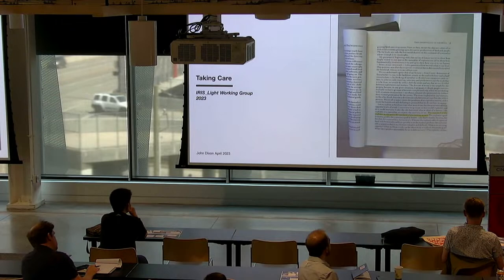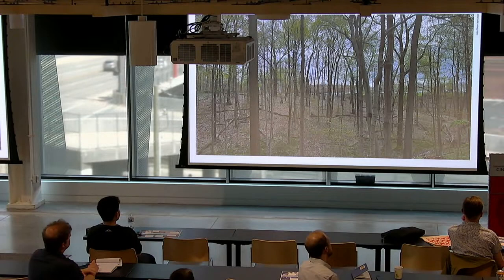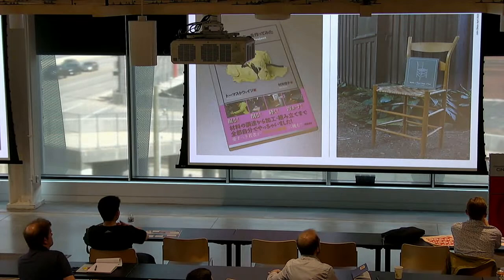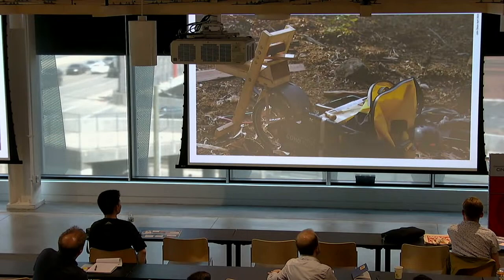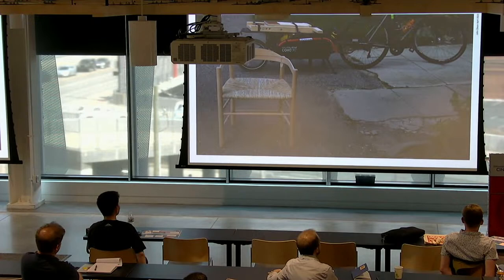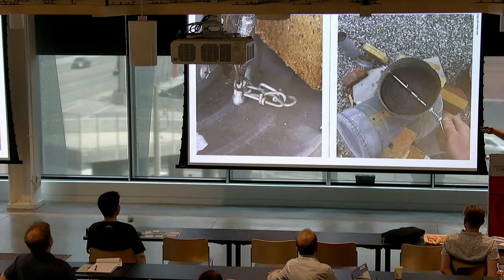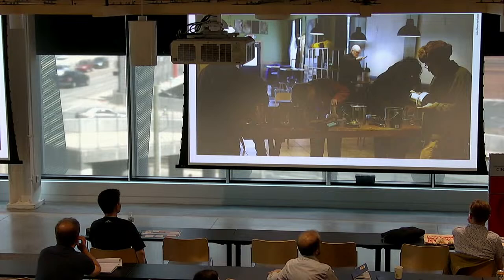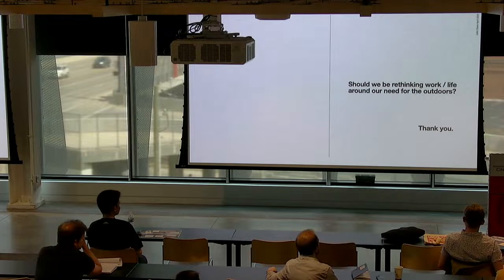Light and Life Working Group talk by John Dixon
The 2023 IRiS Annual Working Group focused on the theme “Light and Life” with a combined symposium and workshop program that explores the profound effect light has on the human condition and planet Earth. The program integrated perspectives from the humanities, arts, architecture, engineering, and the sciences.

From the point of view of the sciences, the study of light is yielding fascinating discoveries. From biology to physics, chemistry to neuroscience, the more we are studying light’s effects in the physical world, the more we seem to uncover. For example, scientists now understand how light influences chemistry, showing that light in specific wavelengths can melt crystals. In biology, we now understand how light has driven the evolution of light sensing organs, from simple sensors to the most sophisticated eyes. We are also discovering how living organisms sense and respond to light in ways that go way beyond the process of vision itself. For example, light can influence key developmental processes, regulate eye growth and the circadian clock, and even influence energy metabolism and modulate oxidative stress. On an experiential level, light is well known to influence mood, and inadequate lighting conditions can contribute to depression. Some recent studies have even established links between light and neurodegenerative diseases.

Integrating the scientific examination of light with developments in the arts and humanities offers new opportunities for innovation and the uncovering of deeper meanings. For example, light has had a profound influence on art throughout history, from cave paintings in low light, to the wonders of Baroque light in Caravaggio’s ‘chiaroscuro’ technique, to the development of optical instruments which led to photography. Contemporary art even uses light as a medium for artistic inquiry, such as the work of James Turrell and Mary Corse. Art conservation also uses UV and infrared light to uncover hidden features of artworks and detect counterfeits. Contemporary architecture has begun to explore the color and quality of light and its relationship to human health and mood, with some national regulatory agencies starting to issue new guidelines for healthier, productivity-enhancing light environments in workplaces.